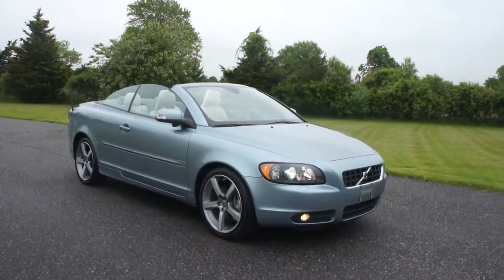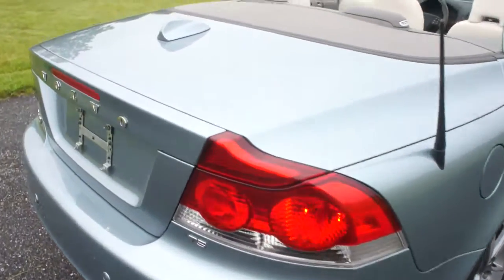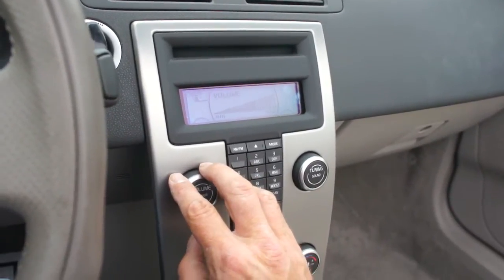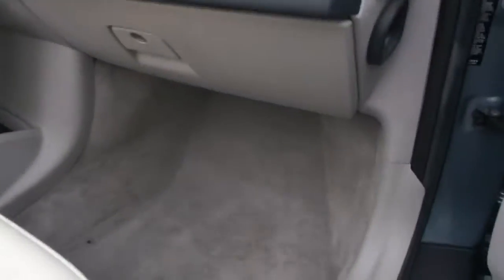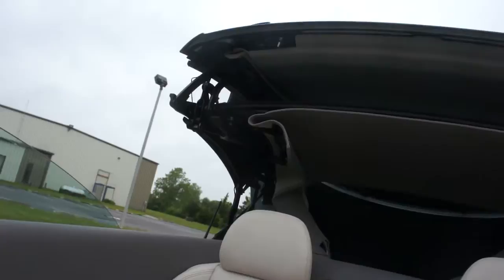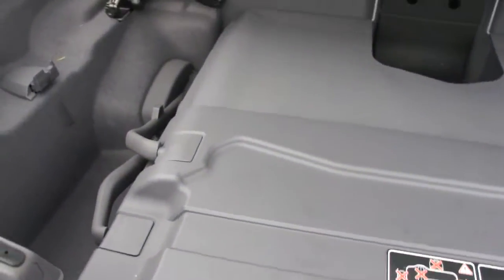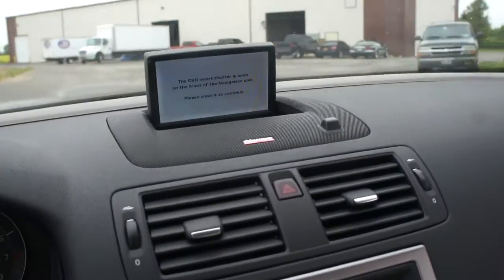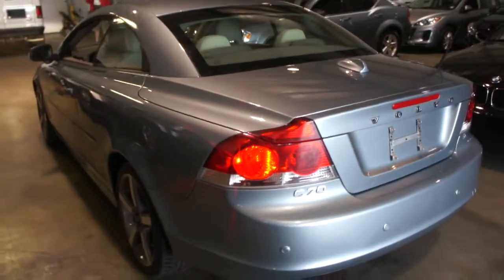2010 Volvo C70 Hard Top Convertible For Sale~LOADED~Low Miles~Celestial Blue Metallic~Salvage Title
2010 Volvo C70 Hard Top Convertible For Sale
Low Miles
Celestial Blue Metallic
Salvage Title
Premium Package
• SIRIUS satellite radio w/6-month subscription
• auto-dimming rearview mirror w/compass
Multimedia Package
•(12) Dynaudio speakers
• (2) subwoofers
• 520-watt main amp
• 130-watt center speaker amp
• 260-watt subwoofer amp
• Dolby Surround Sound w/Pro Logic
• navigation system w/real-time traffic/remote
Dynamic Package
•18" "Midir" diamond-cut alloy wheels
• bi-xenon headlamps
• aluminum/leather 3-spoke steering wheel w/cruise/audio controls
Climate Package
•heated front seats
• interior air quality system (IAQS)
• headlamp washers
• rain sensor
• humidity sensor
BLIS Blind Spot Information System
•pwr retractable mirrors